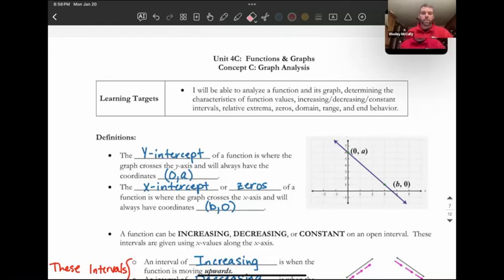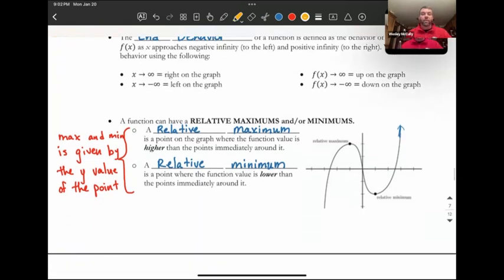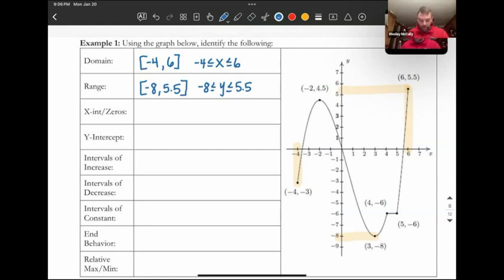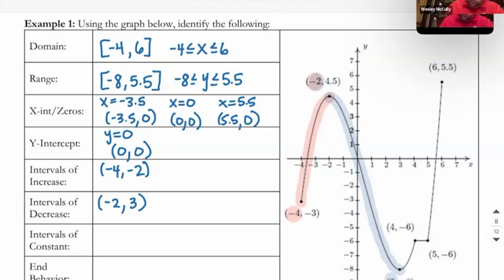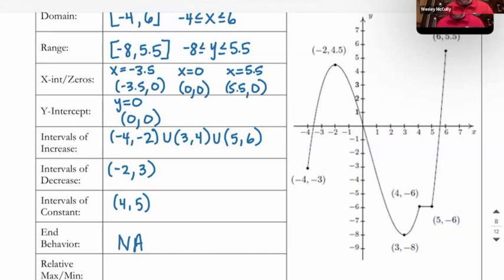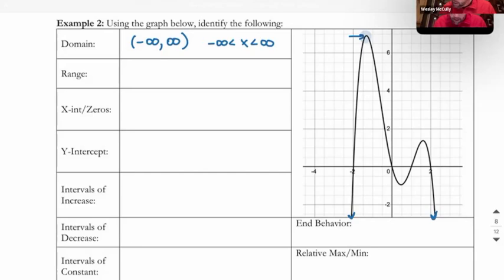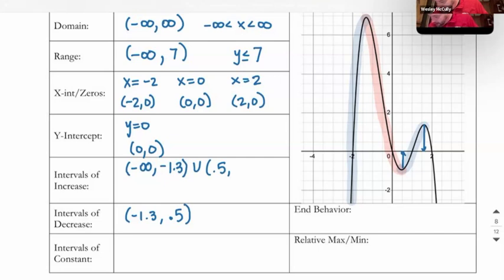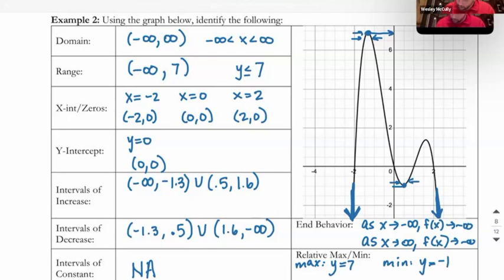C23 Notes: Graph Analysis